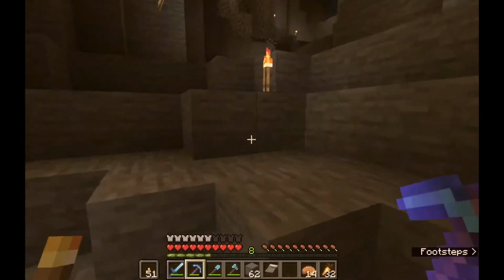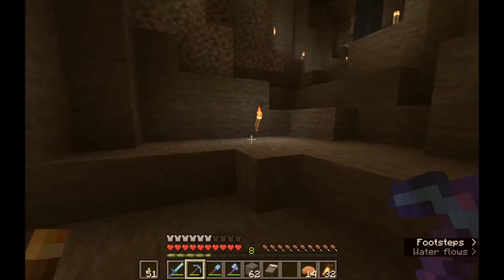Minecraft Ravine Base - EP10 - FulooCraft HD - Wastelands Basin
Hey, Cosmo here! In this, our 10th episode! We attempt to start working on our steampunk inspired underground base!

I am joined by Macro and together we make a start on planning out our ravine base, in our Wastelands basin.

In this season of FulooCraft HD (Horizons Divided), we are mixing it up by running our own Minecraft faction server! We have been split into teams on the server, where we will battle for resources and for our honour! Even though I am the leader of the Wastelands Creed, we work together as a democracy, sharing resources, to build out our collective vision of our story arch.

Would you love to join or chat with the team who make up the FulooCraft server? Then join us on our Discord group!